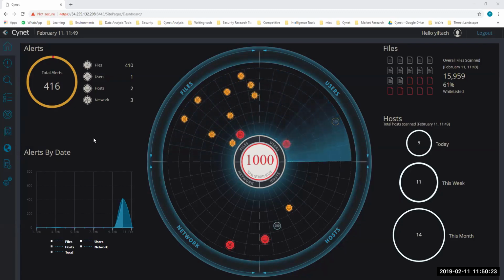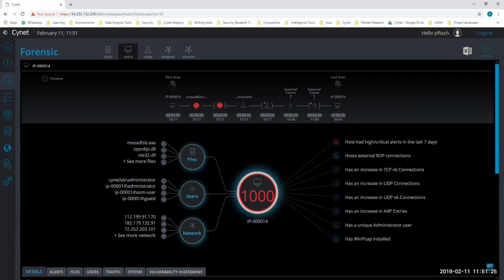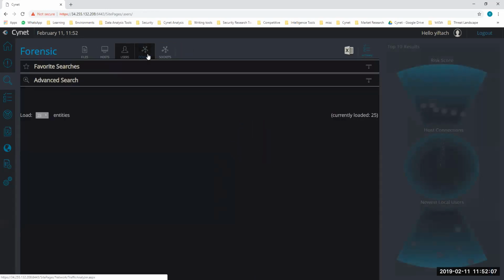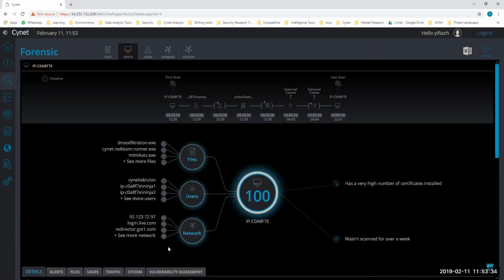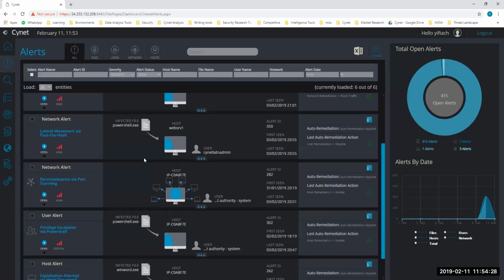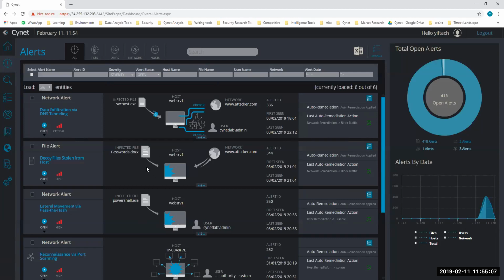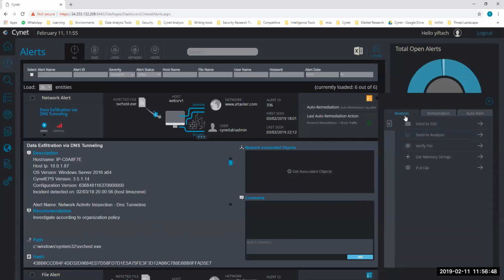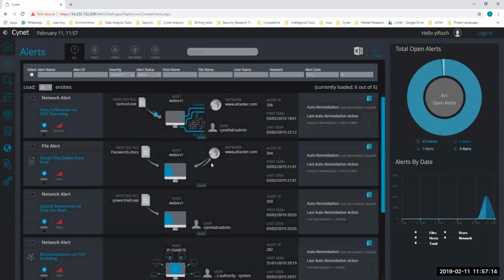Cynet Technical Demo Overview